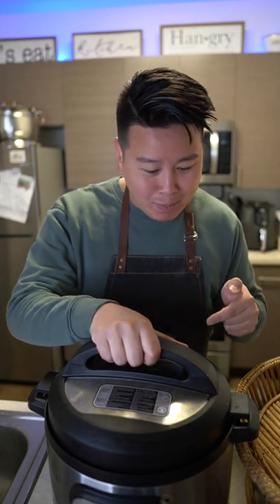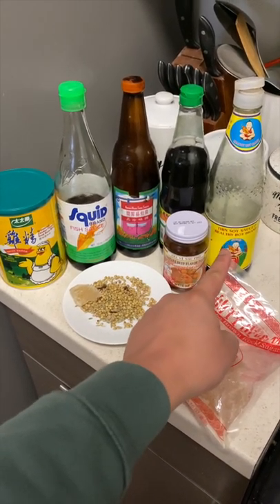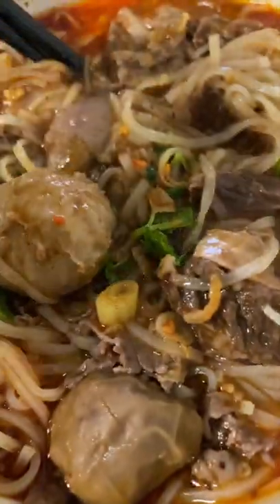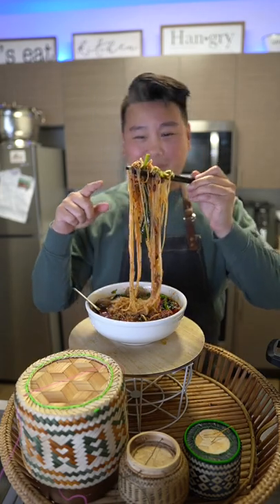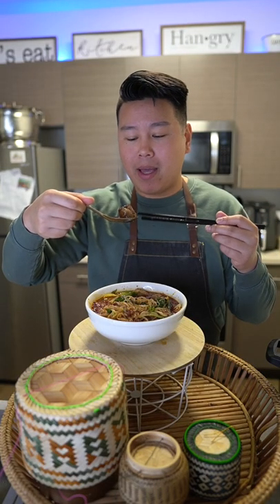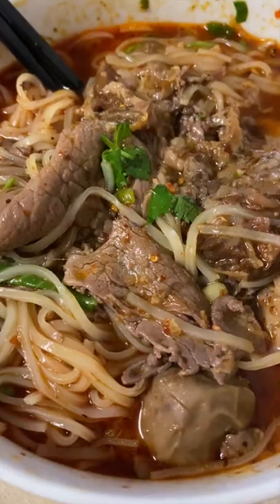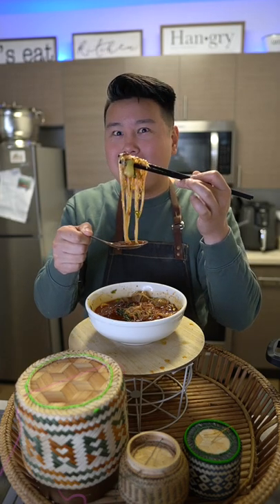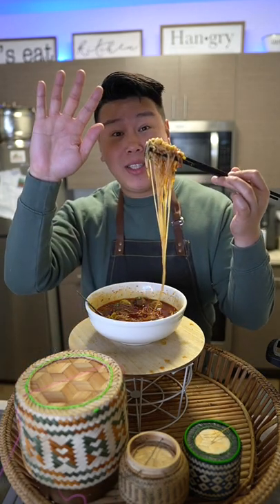Instant Pot Thai Beef Noodle Soup Recipe | ASMR Mukbang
Thai Beef Noodle Soup 🍜 | Instant Pot Recipe

I made mines so Spicy 🌶🔥🍜. This was Full of Flavor. That Beef Broth was Everything 😮‍💨. Meat Falls off the Bone from making this in an Instant Pot.

There was a Collision of Flavors. A Perfect Balance of Sweet, Savory, Salty, and Umami.

Recipe:

Ingredients 📝

Thin Soy Sauce (1 Tbsp)
Thick Soy Sauce (1 Tbsp)
Seasoning Soy Sauce (1/4 Cup)
Rock Sugar (3 Big Pieces)
Beef Paste (20 oz)
Fish Sauce (1/4 Cup)
Cilantro Stem or Roots
Galangal (2 Thinly Pieces)
Chicken Bouillon (1/4 Cup)
Star Anise (4 pieces)
Cinnamon Sticks (1-2 sticks)
Fennel (1/4 Tsp)
Cloves (1/4 Tsp)
Peppercorn (1/2 Tsp)
Garlic Cloves (6 Minced)
Bay Leaves (2 pieces)
Sugar (1/4 of a Cup)

* Soak Rice Noodles in Cold Water.

* Toast Spices, Star Anise, Cinnamon Sticks, Fennel, Cloves, Peppercorn, Garlic Cloves and Bay Leaves. Place in Cheesecloth or in a Tea Bag.

Instructions 📝

1. Add Meat to Instant Pot. Then Fill Water to the Max Line.

Your Choice of Beef (2 Lbs) 🥩. I used Beef Cross Ribs, and Beef Short Ribs. Beef Roast would be Perfect.

2. Add Aromatic Spice Bag, Cilantro Stems, Galangal, Garlic, and Rock Sugar to Instant Pot.

3. Add Seasoning Sauces.

4. Pressure Cook for 1 Hour (Thawed). If using Frozen Meat in Instant Pot for 1 Hour and 20 Mins.

- If Thawed Pressure Cook for 1 Hour

5. Prep Toppings and Garnishes. Natural Release.

6. Add Meatballs.

- Beef Meatball is the Star ⭐️ of the Show! You can find these at the Asian Supermarkets. Try the one that comes with Tendon. It’s so good 😋.

7. Rice Noodles 🍜

- Soak in Water before use.
- Boil and Blanch for 20-30 Seconds or until your desired noodle texture.
- Strain in Colander over Cold Water to stop the Cooking Process.
- Pour Ladle Desired amont of Broth over Rice Noodles and Garnish with your Favorite Toppings.

Toppings & Garnishes

Chinese Broccoli or Choice of Greens
Blanched Bean Sprouts
Scallions
Cilantros
Lime

I added lots of Garlic 🧄 Chili Oil 🌶🔥 and Chili Powder to My Bowl.

If you never had Thai Braised Beef Noodle Soup. Give it a try! It’s delicious and different. That taste of Season Soy Sauce hits Different 😮‍💨😋🍜🙌🏻.

On another Note 📝

Seasoning Soy Sauce will be the the Golden Mountain Brand with the Green Cap. If you Google it. It will be the first to appear. And if you Google Thai Beef Paste. It will be the first to appear (Por Kwan Brand) You will need that Brand as well. Hard to Substitute. These Brands may be hard depending where you live.